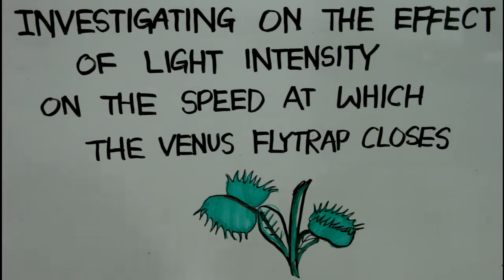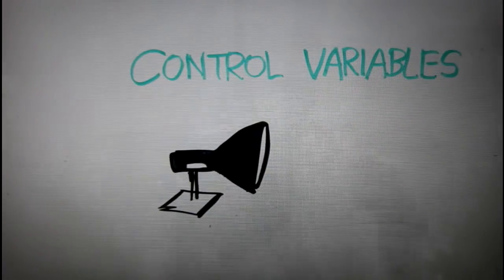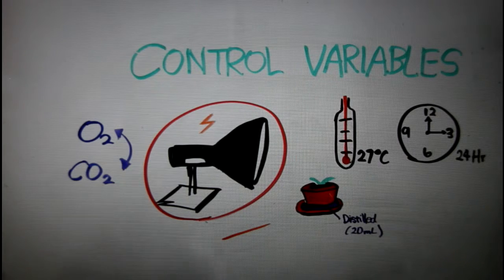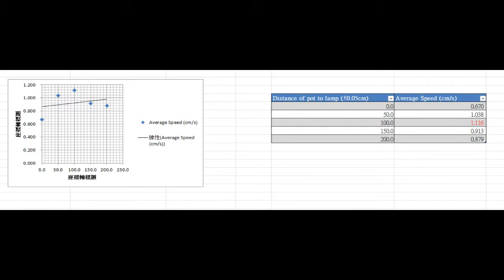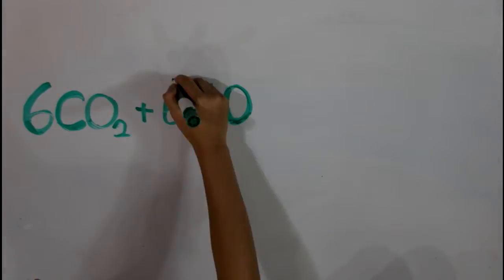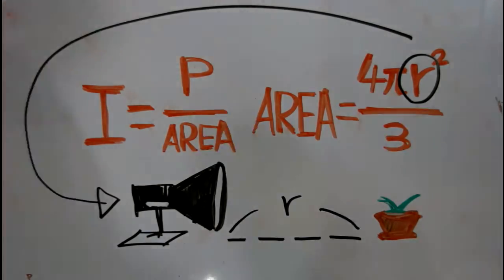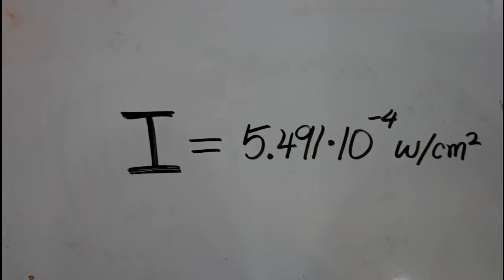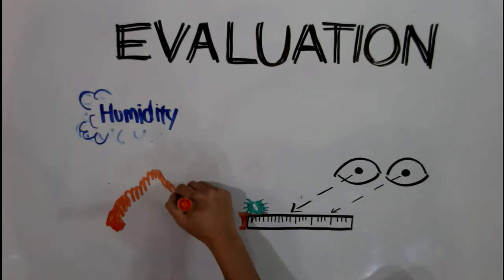IB group 4 : Venus Flytrap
Produced by Ryan, Sterling, Daniel